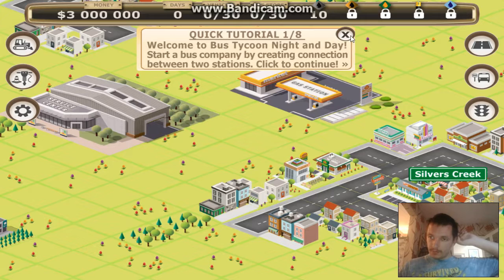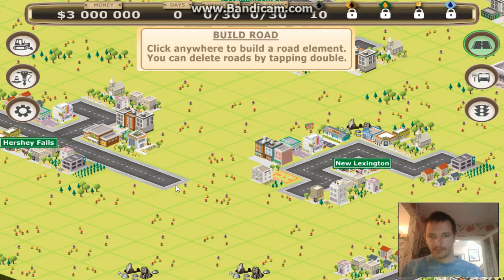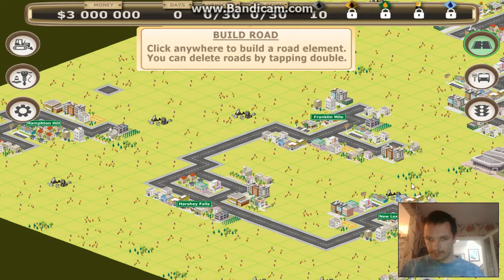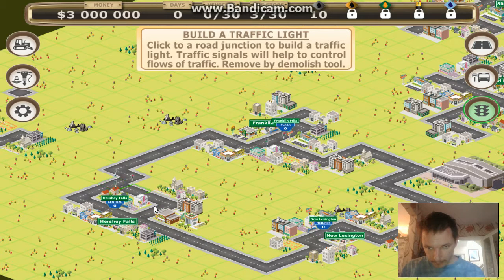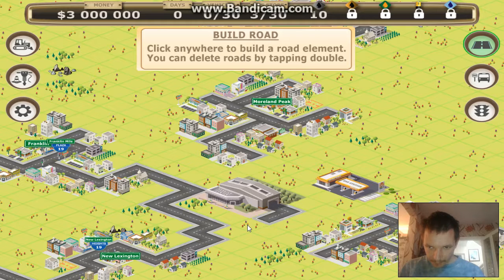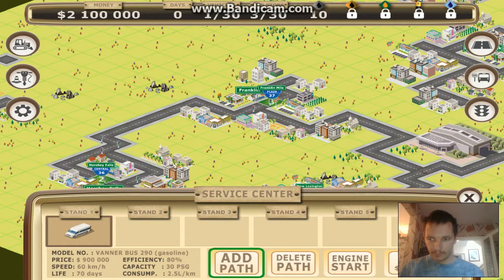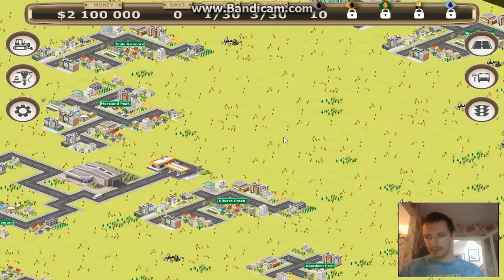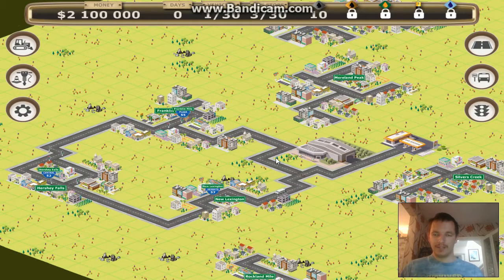Let's Play Bus Tycoon ND ( Night and day )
Just an Short Video of me playing and Reviewing  Bus Tycoon ND
( Night and day ) I would like to thank the dev for sending me an copy of the Game!

you can buy this game on steam